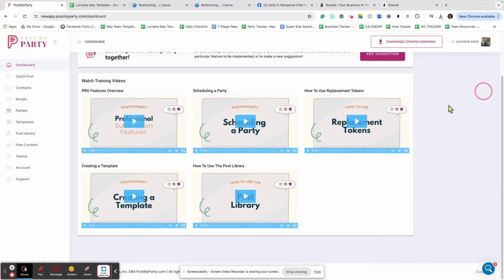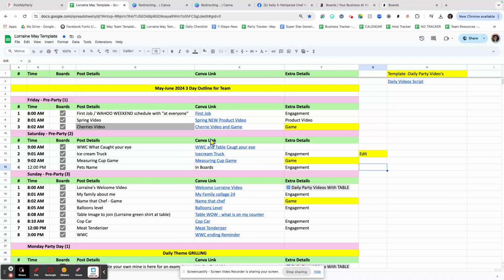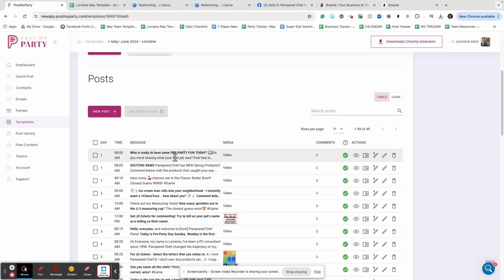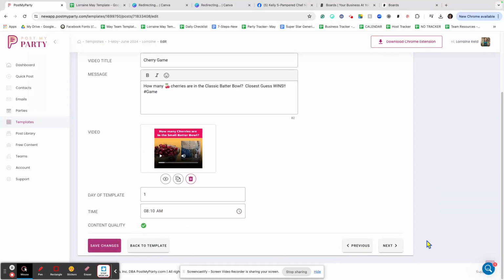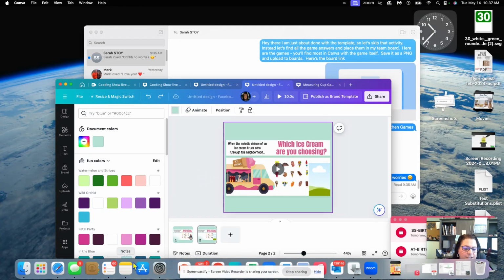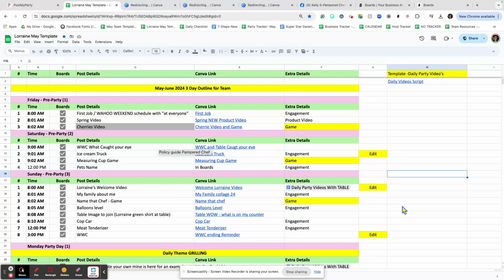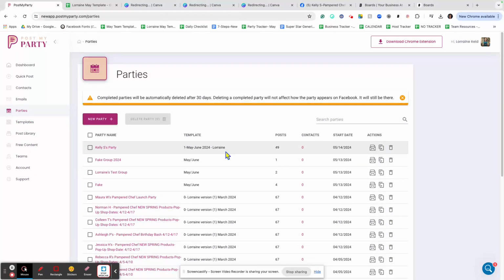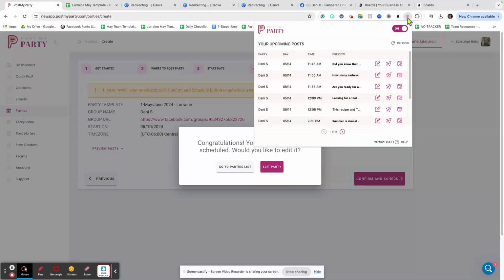Template for May/June, Boards and Spreadsheet